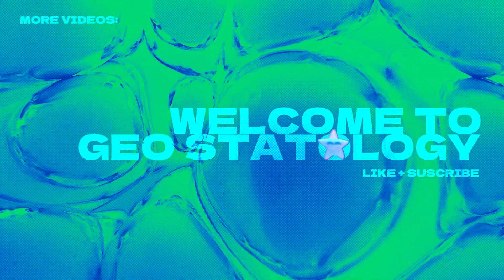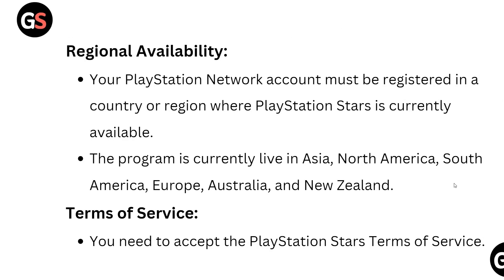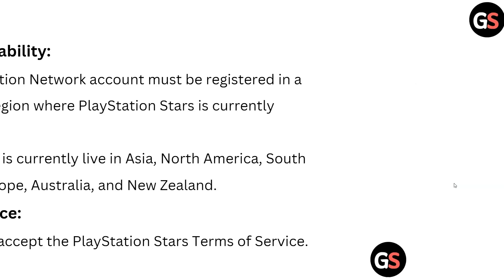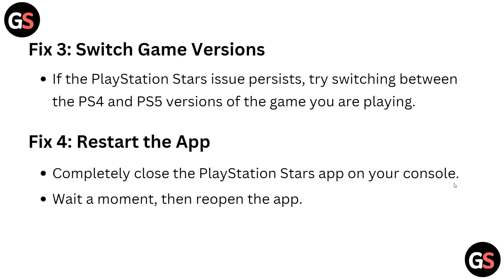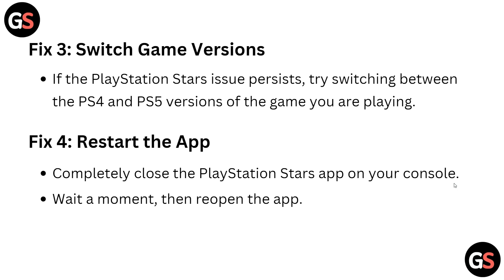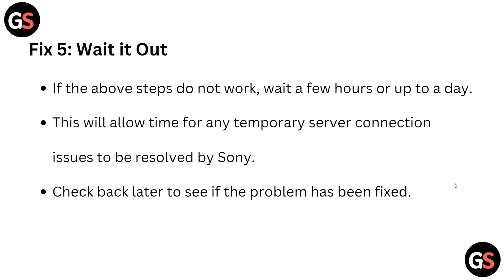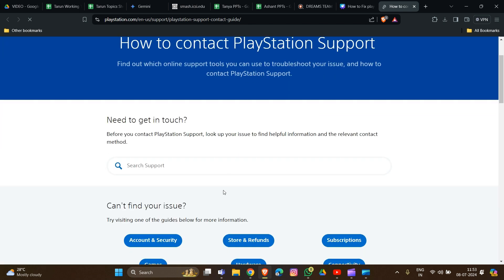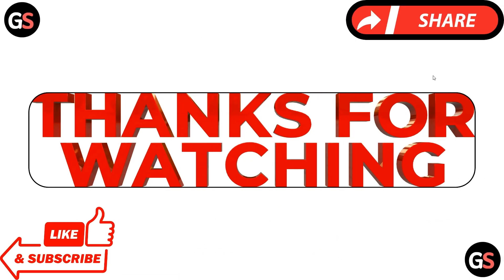How To Fix PlayStation Stars Is Not Available At This Time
In this tutorial video, learn how to troubleshoot and fix the common issue of "PlayStation Stars Is Not Available At This Time." Follow step-by-step instructions to resolve the problem and get back to enjoying your gaming experience on PlayStation.

00:00 Introduction
00:14  Fix 1: Check Requirements To Join PlayStation Stars
00:52  Fix 2: Verify Your Account And Connection
01:11 Fix 3: Switch Game Versions
01:22 Fix 4: Restart The App
01:35 Fix 5: Wait It Out
01:55 Fix 6: Contact PlayStation Customer Support